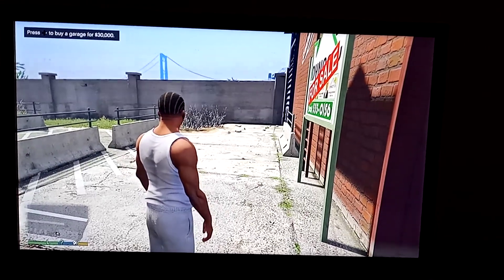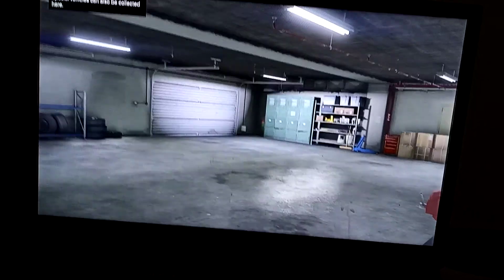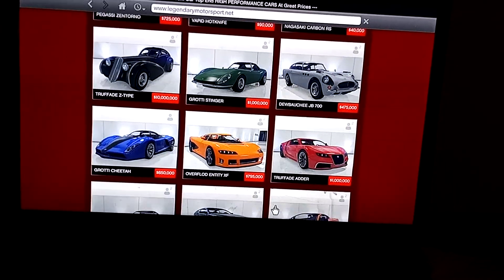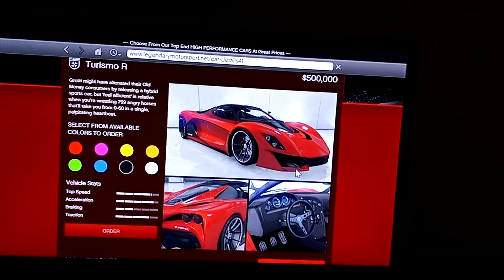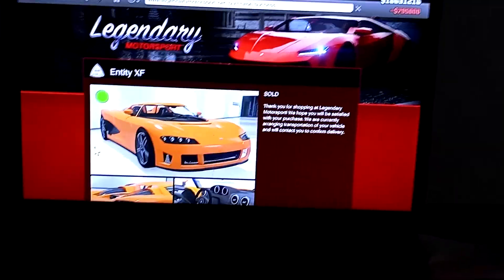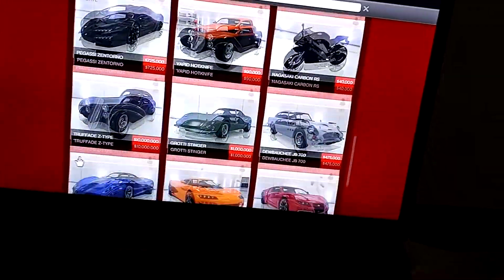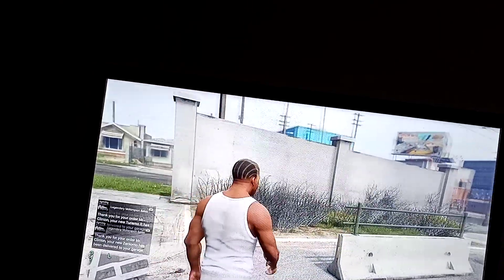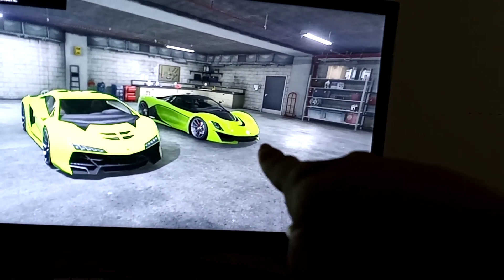GTA 5 video